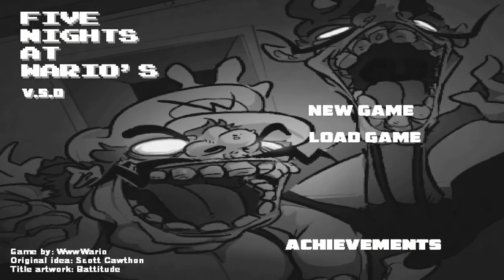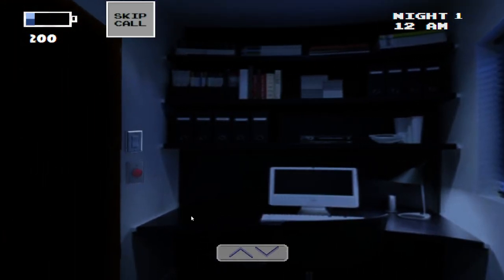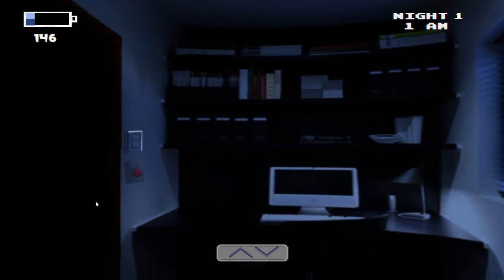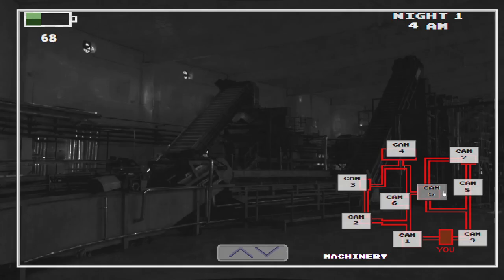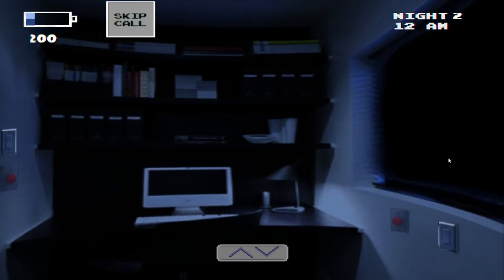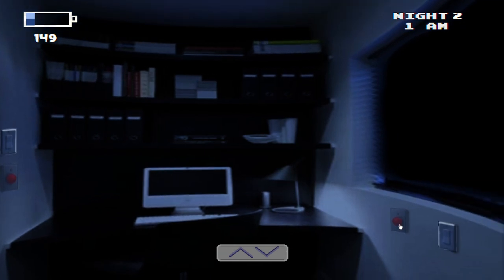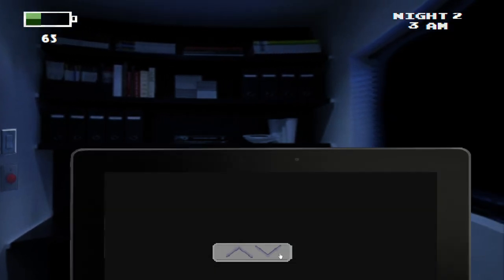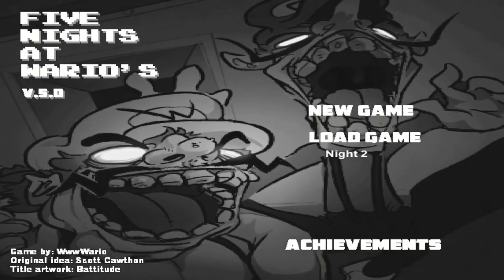Facing the horrific version of the Mario cast hunting us down in a factory | Five Nights at Wario's